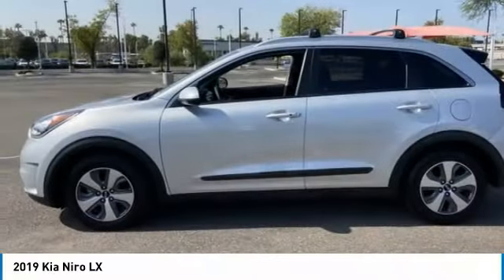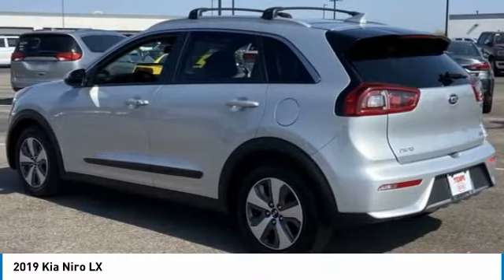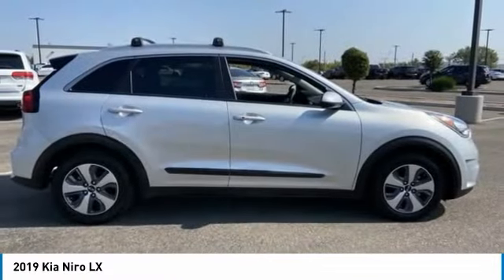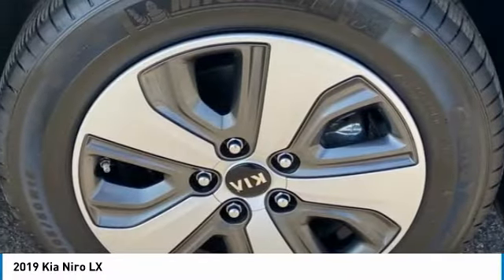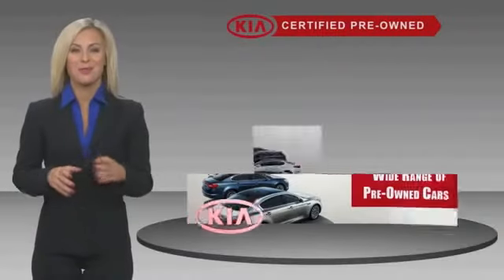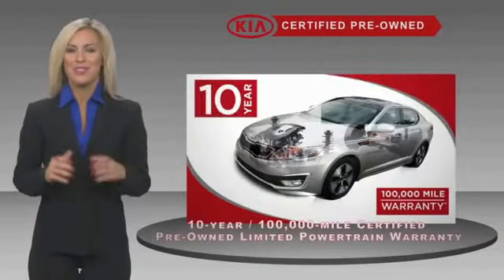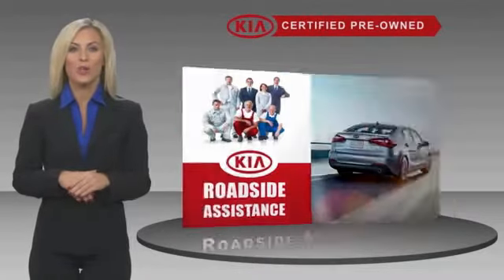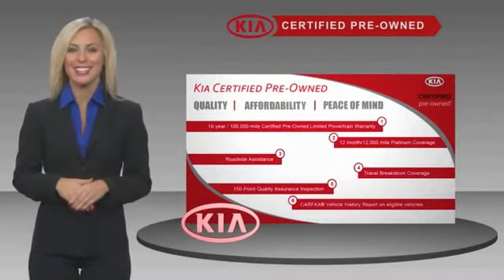2019 Kia Niro MK11111B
CERTIFED! CLEAN ONE-OWNER CARFAX! 2019 Kia Niro LX! Here are some of the features: 1.6L I4 DGI DOHC 16V LEV3-SULEV30 6-Speed Dual Clutch 6 Speakers, Air Conditioning, Alloy wheels, AM/FM radio: SiriusXM, Cloth-Trimmed Seats, Exterior Parking Camera Rear, Front Bucket Seats, Power steering, Radio: AM/FM/MP3/SiriusXM Satellite, Remote keyless entry, Steering wheel mounted audio controls.At Tempe CJDR and Kia, we are committed to providing our customers with SAFE and RELIABLE vehicles at the RIGHT PRICE! All pre-owned vehicles are subject to an extensive 110 point inspection, and ALL reconditioning costs are already included in the price of the vehicle. *Tempe $1,000 Finance Bonus Cash discount only available for standard prime lender conventional financing arranged through Tempe Dodge OAC. We reserve the right to determine customer eligibility for the $1,000 Tempe Finance Bonus Cash discount.Kia Certified Pre-Owned Details:* Roadside Assistance* Vehicle History* 165 Point Inspection* Includes Rental Car and Trip Interruption Reimbursement* Limited Warranty: 12 Month/12,000 Mile (whichever comes first) Platinum Coverage from certified purchase date* Warranty Deductible: $50* Powertrain Limited Warranty: 120 Month/100,000 Mile (whichever comes first) from original in-service date* Transferable Warranty